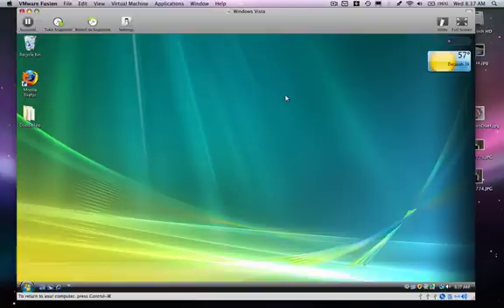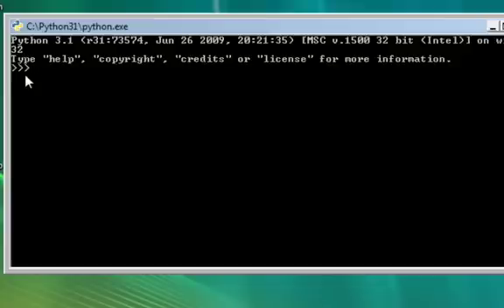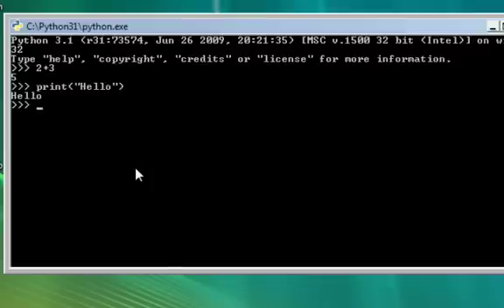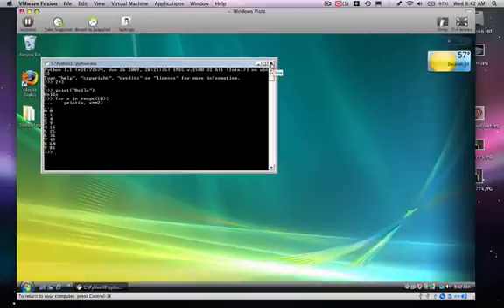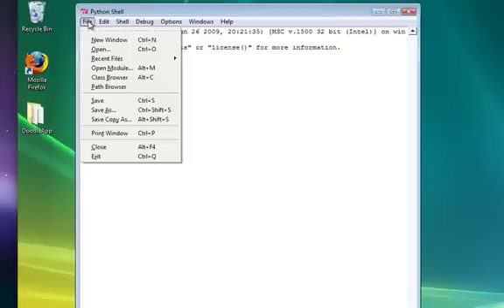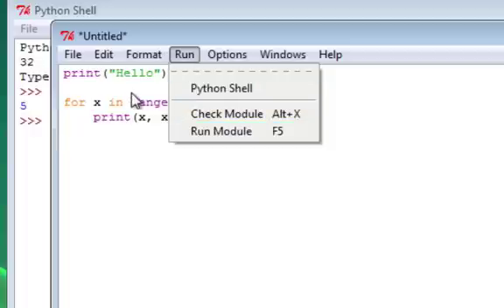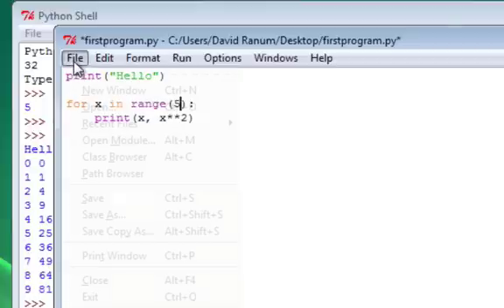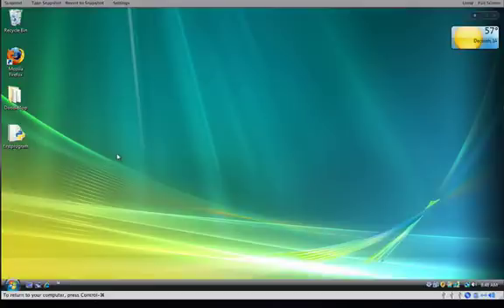Using Python: The Python Shell and IDLE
This video explains the similarities and differences between the python shell and the IDLE environment.